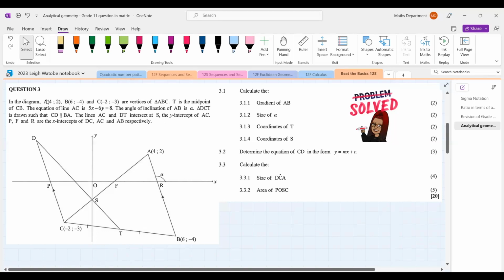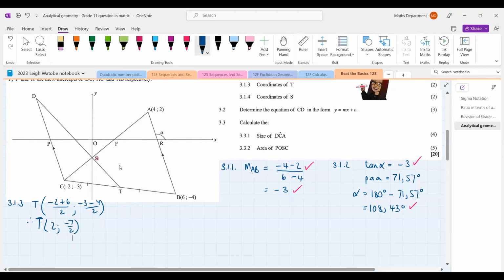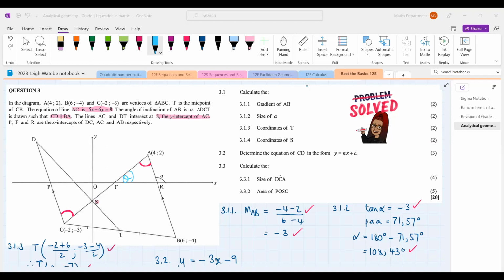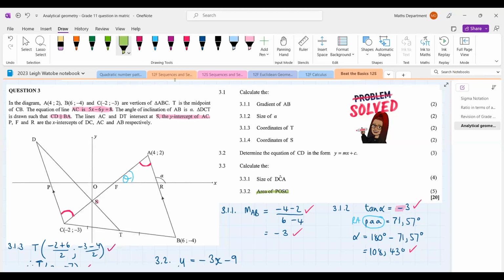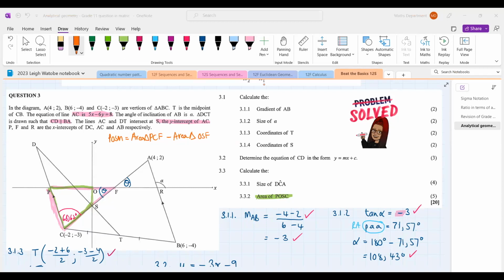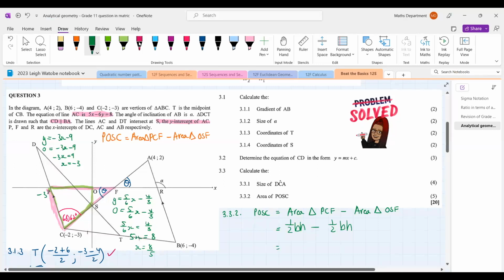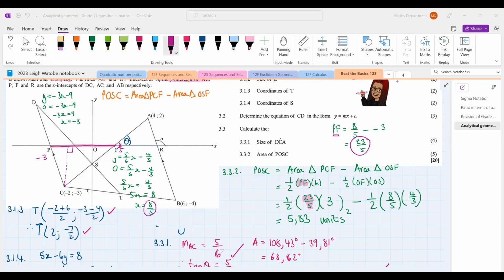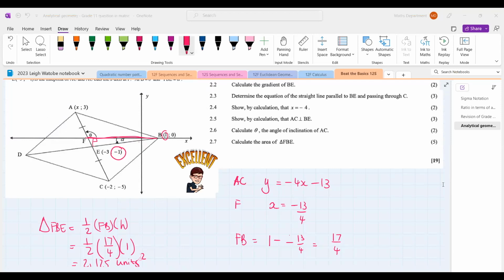Grade 12 - Beat the Basics - Terms 1-2 (analytical geometry - revision)